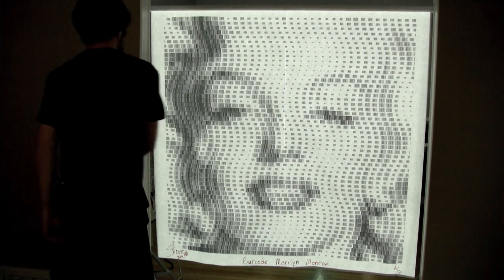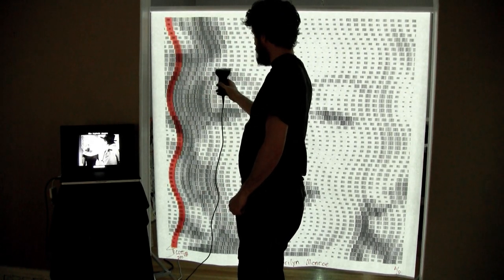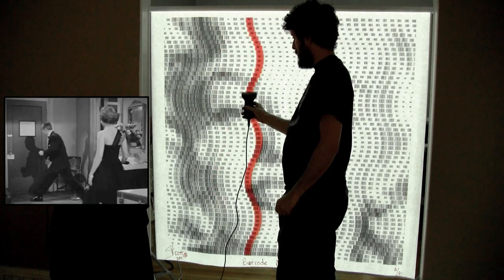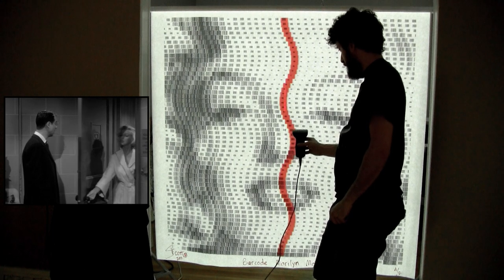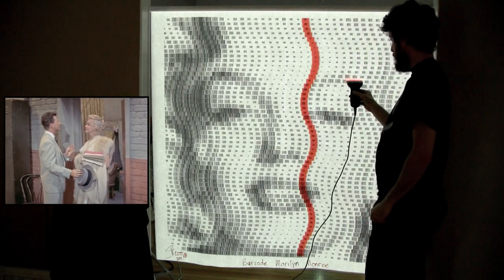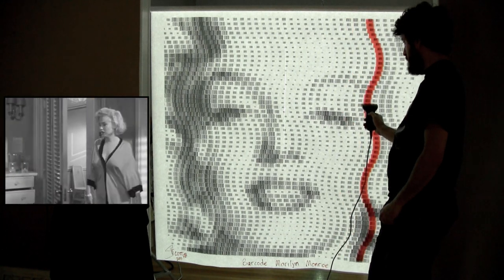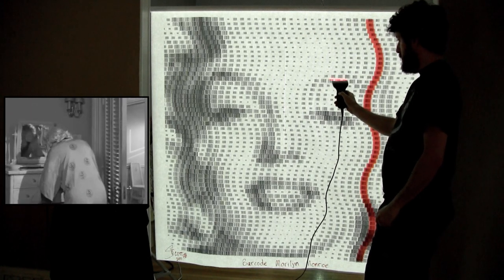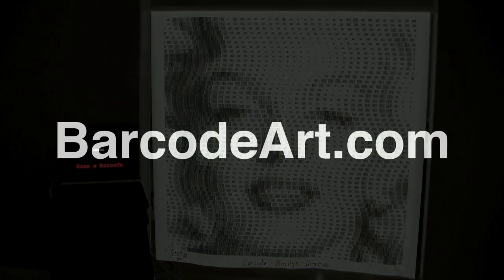Barcode Marilyn Monroe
This is my Barcode Marilyn Monroe portrait made with 1,944 barcodes. I used the UPC barcodes from DVDs of the 22 films in which the actress appeared.

There is a video projector behind the print, so when a barcode is scanned, the projector highlights a precise column of barcodes.

Each time a barcode is scanned, the video monitor plays a short clip from corresponding Marilyn Monroe films. Scan a barcode and Marilyn Monroe opens a door; scan another barcode and she closes a door. This looping technique links all of her films, seamlessly shifting from black and white to color.

I offset the barcode tiles in the portrait to add a wiggle in the mosaic inspired by the paintings of Gerhard Richter. The visual pattern accents Monroe's curly hair and round checks, and is also used to reference her curvy body.